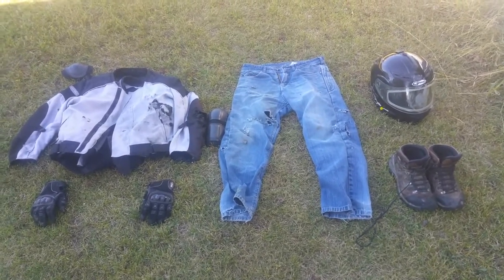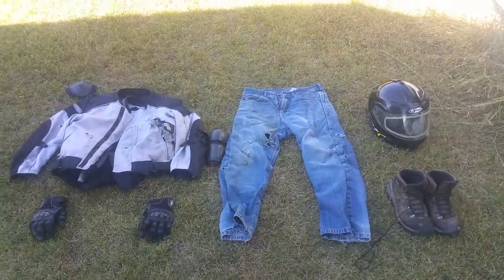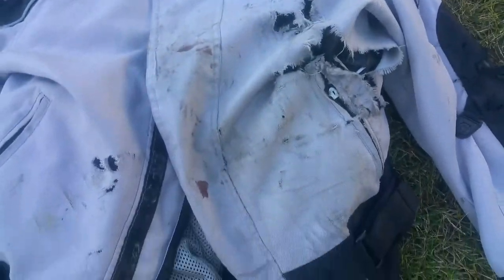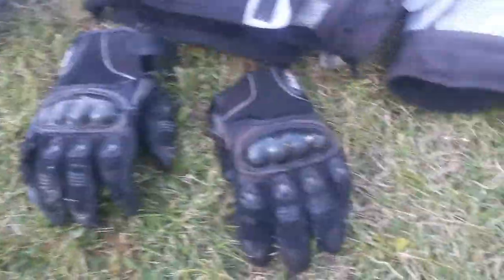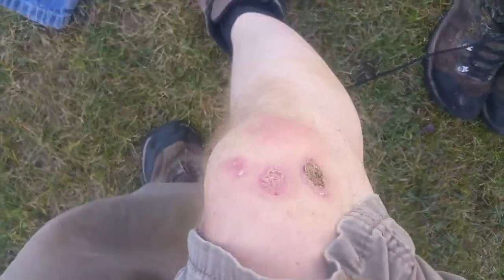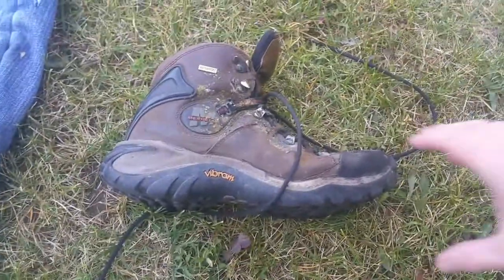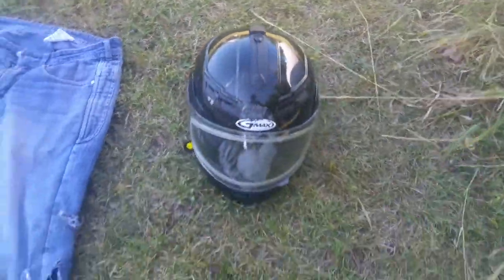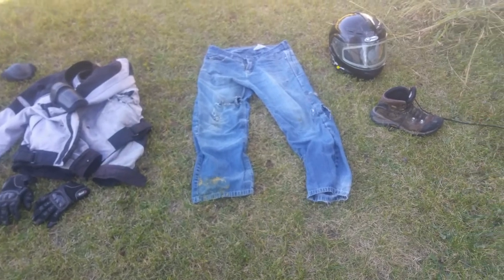Motorcycle/deer wreck. How did the gear do?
180 miles into a 200 mile ride (almost home) a mule deer fawn took me down. I didn't know what I hit, until it was all over.  The fawn was about the size of the dog in Mad Max.

70 mph riding into dusk. Impact to slide was 50-60 ft (calculated to .6 seconds max). Bike and I slid 100-120 feet.

This video is an examination of my riding gear.

Helmet: GMAX 54S
Jacket: Tourmaster Flex 2

Gloves: Bilt Spirit Carbon
Pants: Sliders Kevlar Jeans
Boots: Merrell hiking boots